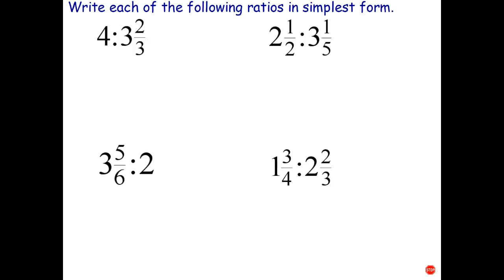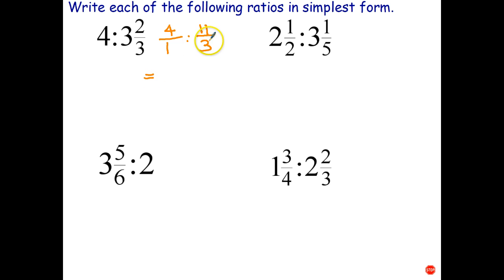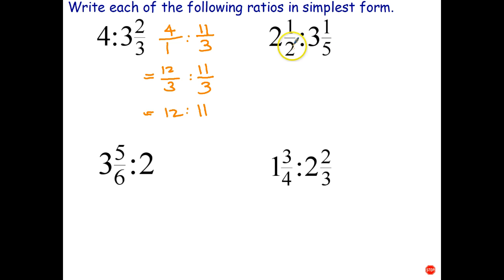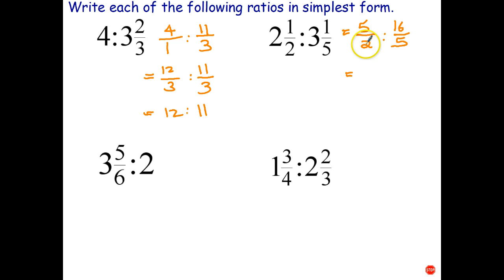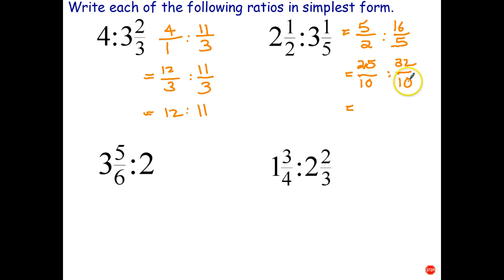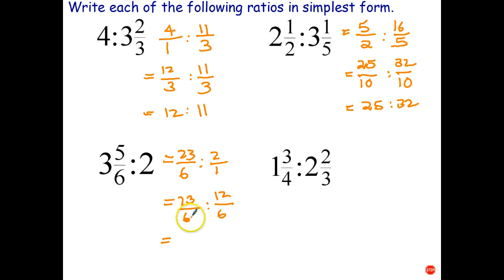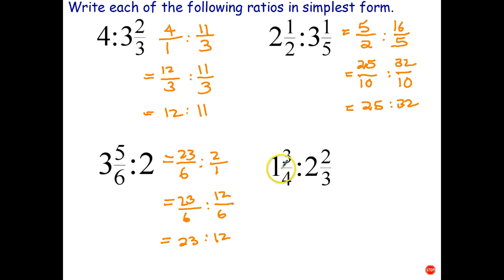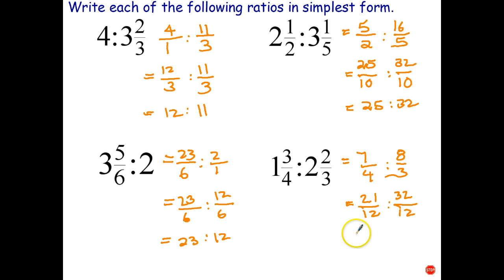Simplifying Ratios Involving Mixed Numbers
In this video, you will learn how to simplify ratios that include mixed numbers.